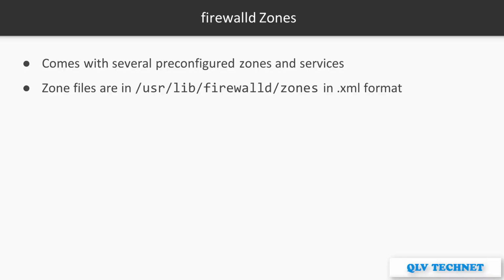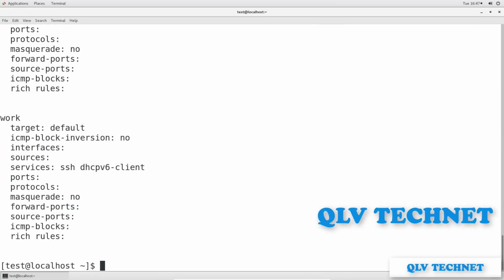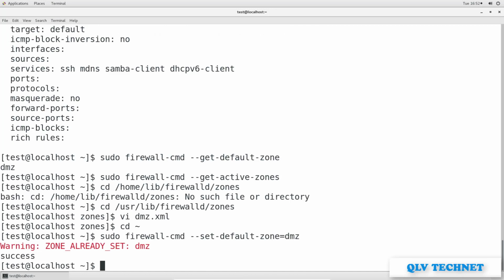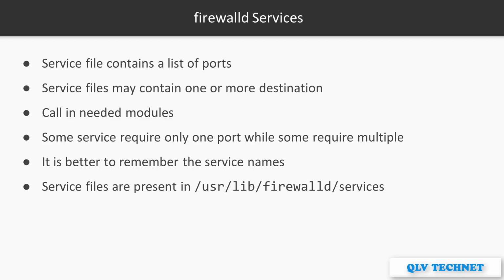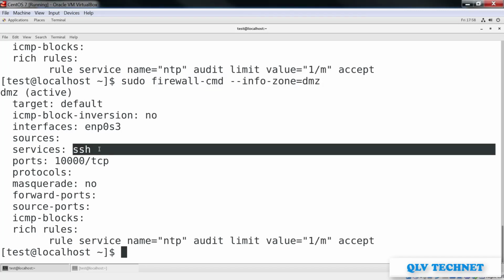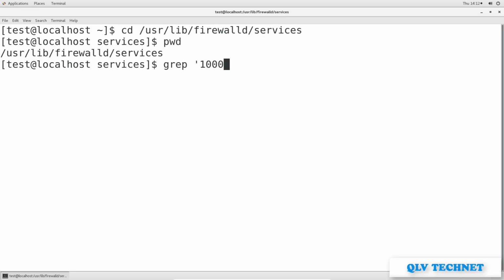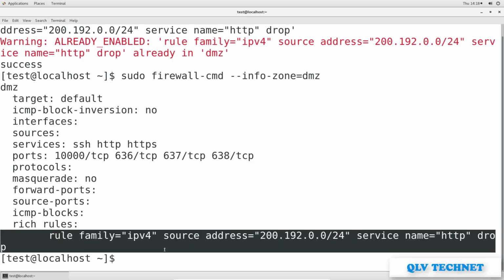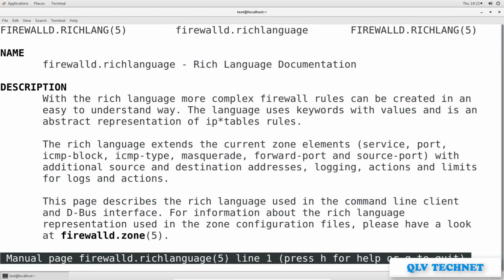15 firewalld for Red Hat Systems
15 firewalld for Red Hat Systems